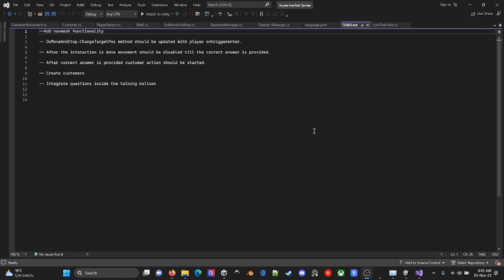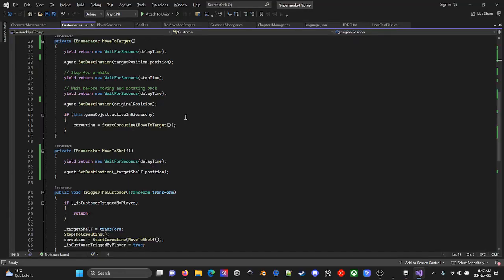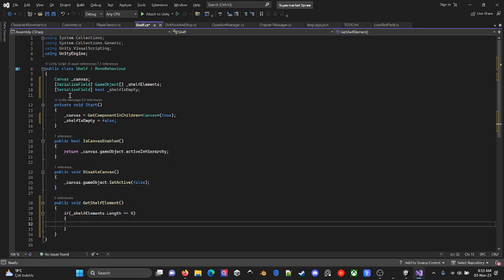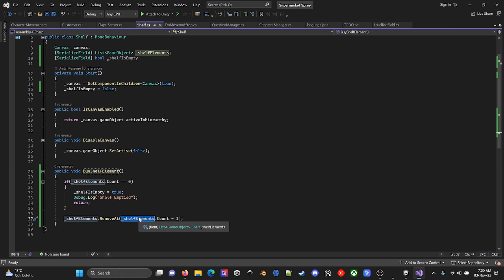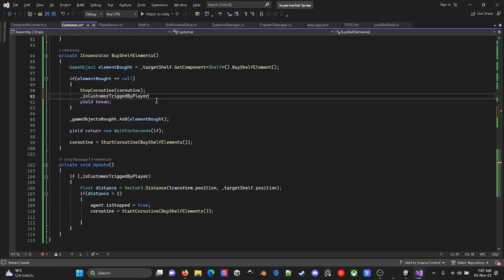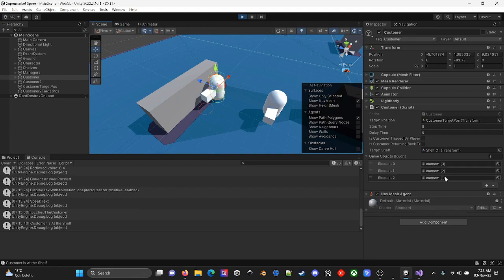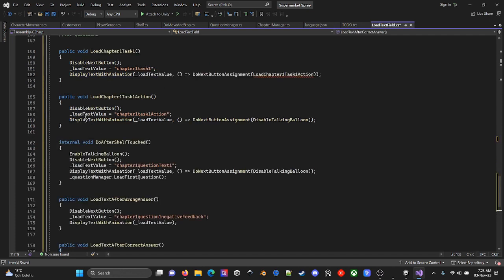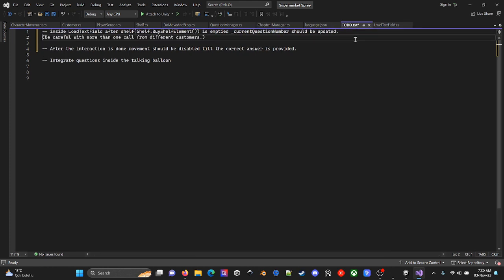Day 03: Improved Customer Interaction and Shelf Function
Welcome back to another episode of our Supermarket Spree game development series.
Today, we continue developing our exciting supermarket-themed game, focusing on optimizing the interaction between customers and game objects (like shelves).
We also discuss potential bugs that might occur and how to prevent them.